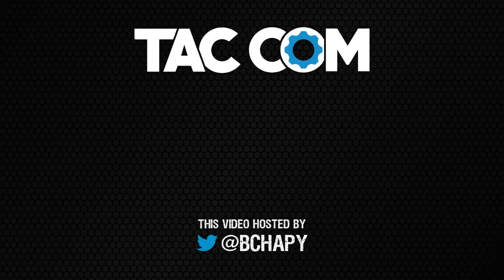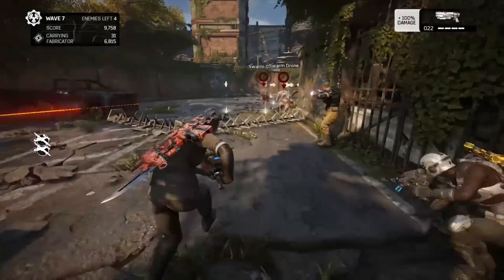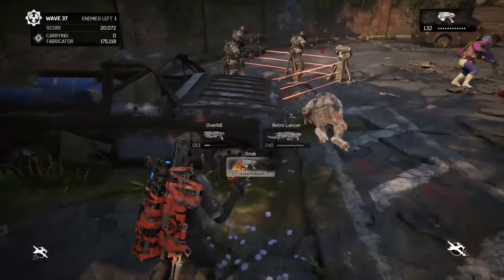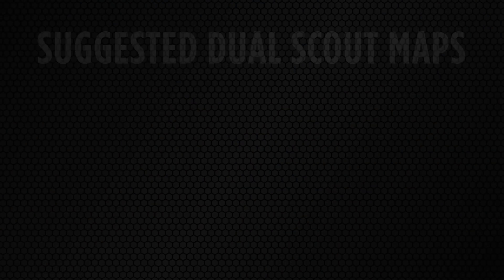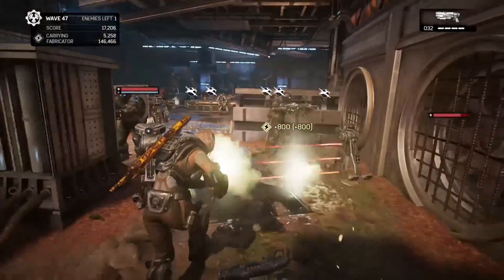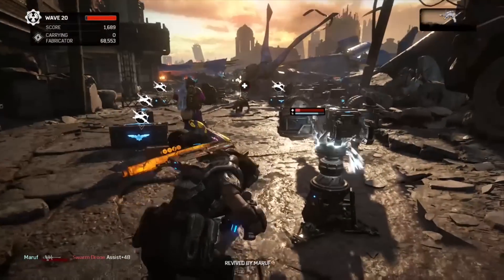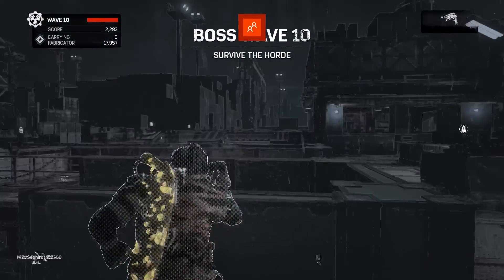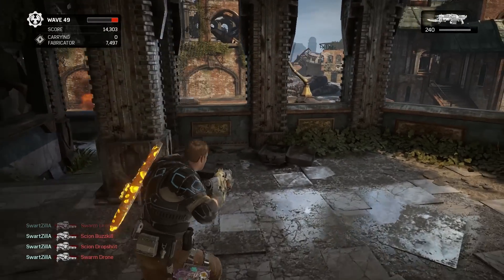Horde Guide: Advanced Tips/Tricks (Part 2)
In this video, we discuss some of the advanced tips/tricks to make your Horde runs easier.

Topics Covered:
- Delaying Round End
- Running Multiple Scouts
- Forcing Enemy Spawn Locations

Make sure to watch our previous Horde videos that give a broader overview of Horde's overall mechanics as well as each class.